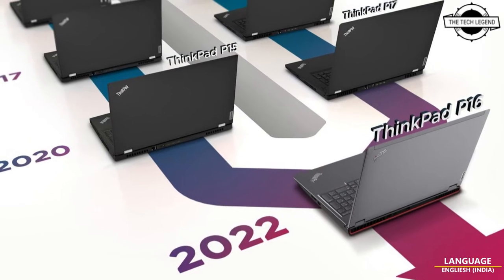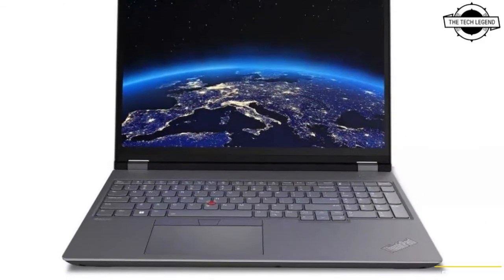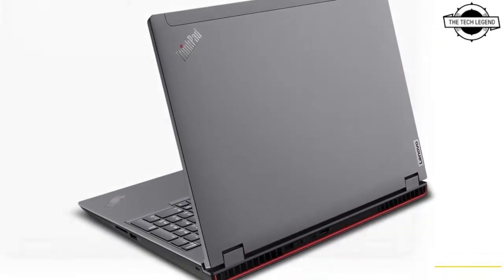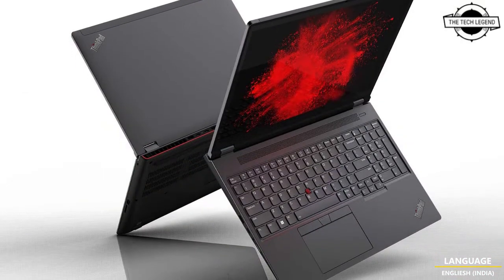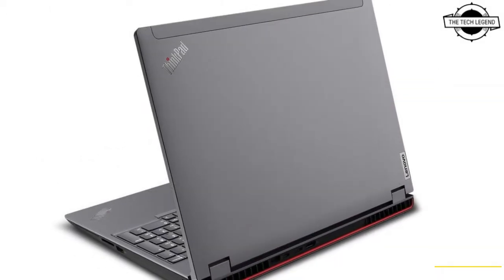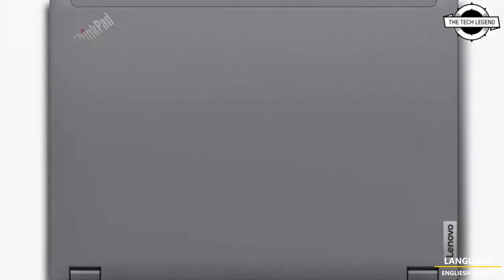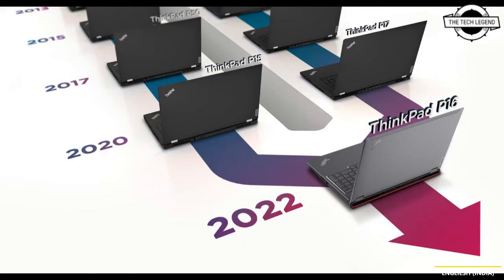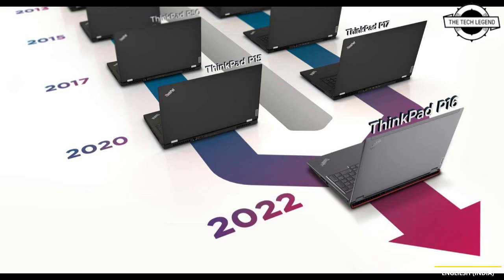New ThinkPad P16 Mobile Workstation Launched - Price From 1,979 USD | Explained All Spec, Features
PRODUCT DETAILS & ORDER FROM AMAZON

Lenovo is today introducing a new power-packed mobile workstation built for the ultimate professional user - the ThinkPad P16. From engineers and designers creating sophisticated renderings to developers working on compute-heavy virtual and mixed reality simulations, the all new P16 removes any compromise - providing the top-end of mobile performance inside a bold form factor designed to match the capabilities of what's under the hood. With an all-aluminium storm grey chassis and a red accent across the back of the system, the new ThinkPad P16 offers an elevated design while providing the same reliability, security, durability, and expandability that users have come to expect with a ThinkPad P Series mobile workstation. Built to combine the best features of the ThinkPad P15 and P17 into an all new compact and improved form factor, the P16 packs in the high-end performance and features of the P17 into a modern 16" chassis. To offer that high-end performance and maintain a smaller footprint, Lenovo's thermodynamics engineers had to create an all new cooling solution with dual fans, heat pipes, a dual vapor chamber, keyboard air intake, and dual by-pass design to reduce skin temperatures and maintain productivity. This innovative solution allows for more airflow through the chassis and keeps the P16 cooler and quieter even during the heaviest workloads that power users like animators, engineers, architects and designers put the system through on a daily basis. Not only does the ThinkPad P16 boast a new 16" low blue-light display, but that screen real estate translates into a 16:10 viewing area with a higher screen-to-body ratio thanks to narrower bezels, higher pixels per inch and higher vertical resolution and space. There's also an OLED Touch option with pen support. Additionally, the new mobile workstation features enhanced aesthetics such as a wider touchpad and integrated fingerprint reader in the power button, and a FHD camera for better picture quality on video calls. Users will also have better connectivity than ever before with new Wi-Fi 6E and optional 4G LTE.